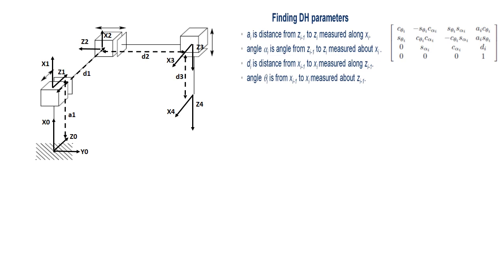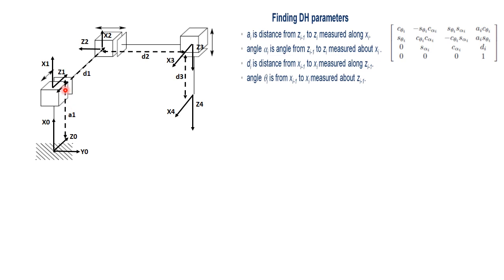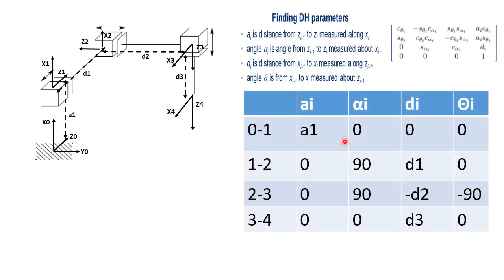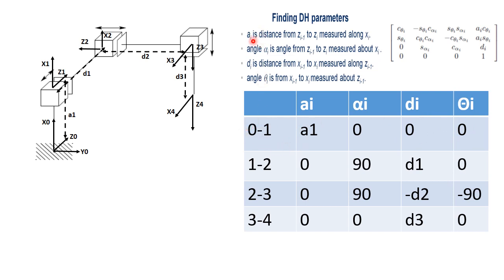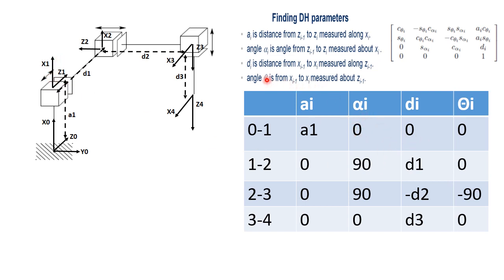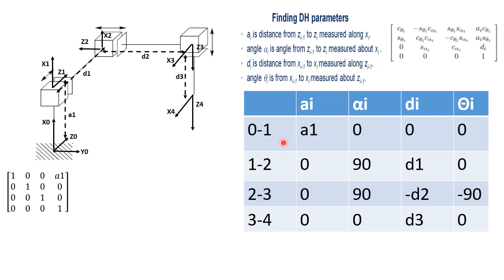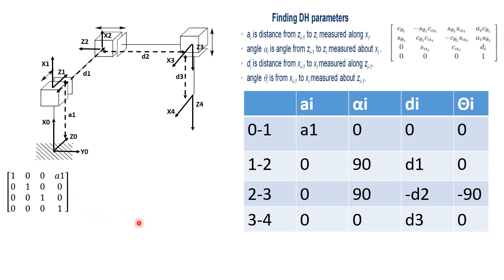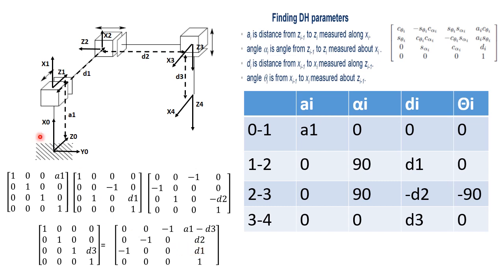Video Tutorial 2 on Robot forward Kinematics (PPP Robot)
This is the second video tutorial for the PPP robot (Cartesian XYZ) to find the homogeneous transformation matrix using DH framework.